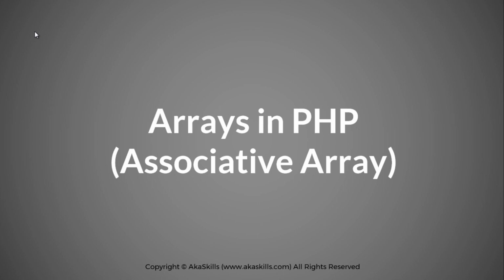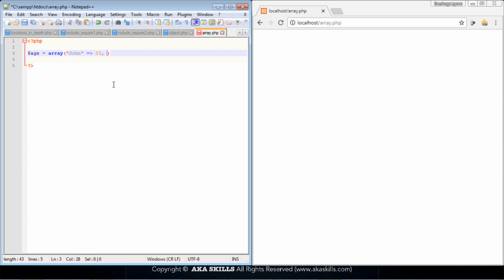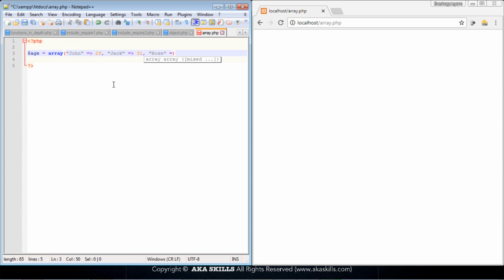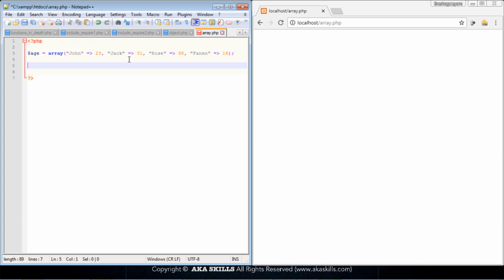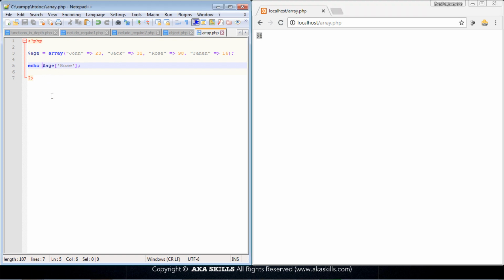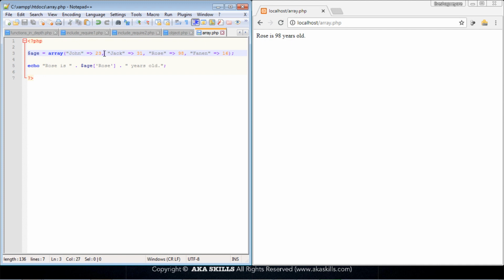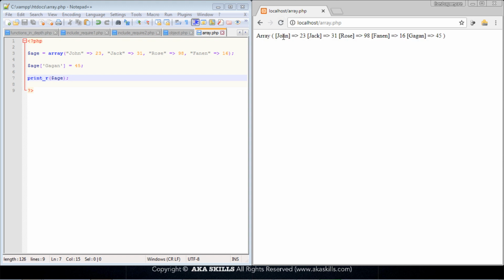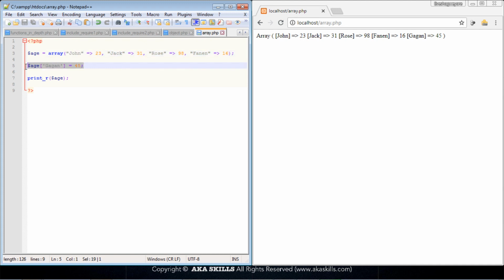50 Arrays in PHP Part 3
In PHP, Arrays Part 3 delves into advanced array manipulation techniques, including multidimensional arrays and array functions for sorting, filtering, and transforming data. This section focuses on practical applications and complex operations to enhance your array handling skills in PHP.